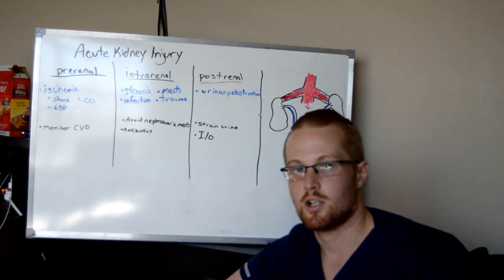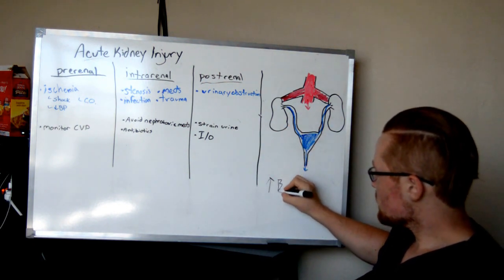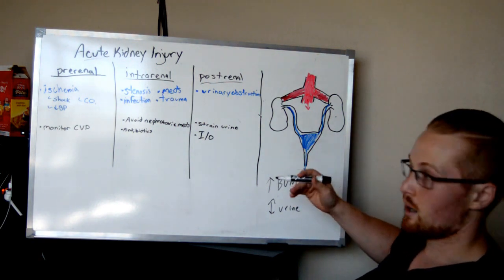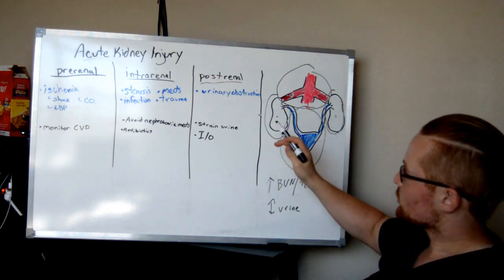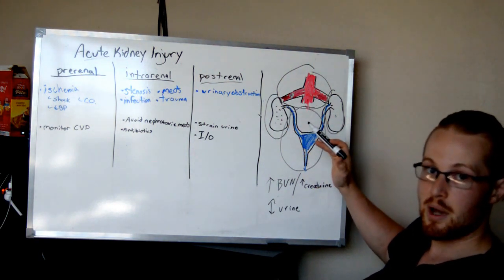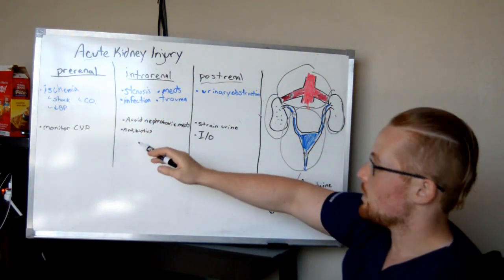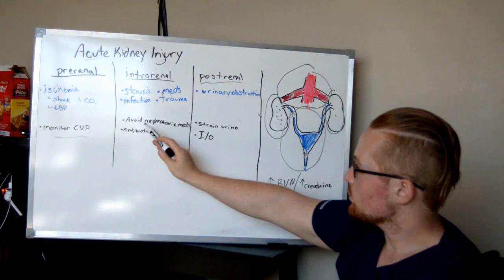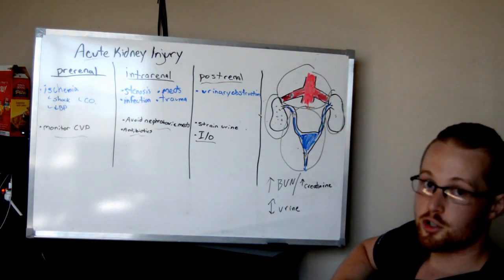Acute Kidney Injury (AKI) - NCLEX Review for the RN LVN nursing student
In this video I discuss acute kidney injury! This video is part of my Renal playlist. This video is perfect for the RN or LVN nursing student studying for the NCLEX or as a review for current RNs or LVNs.